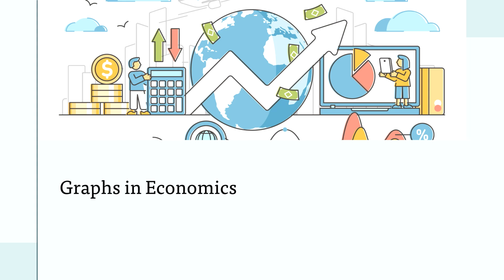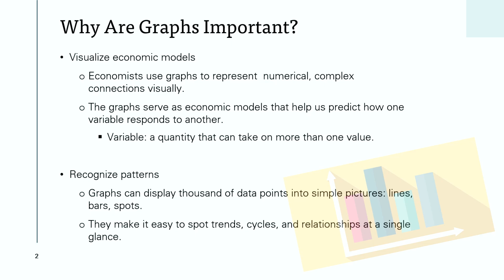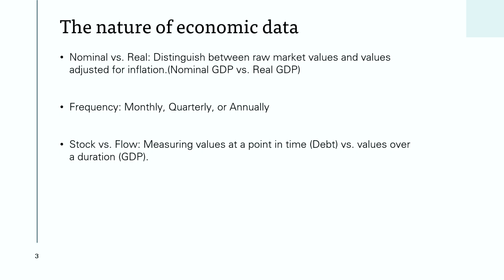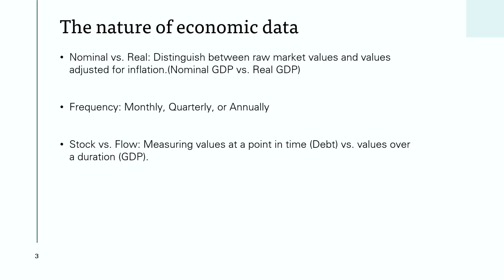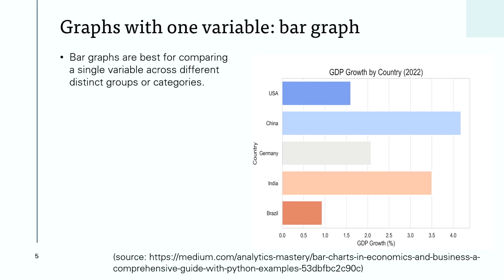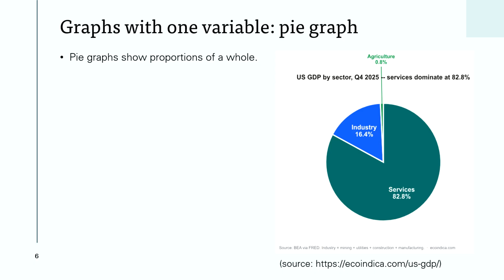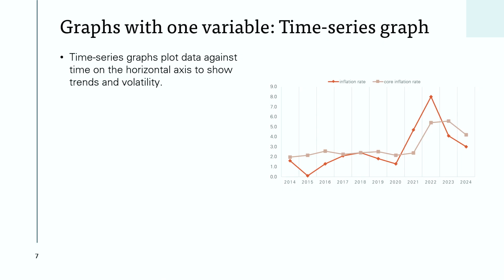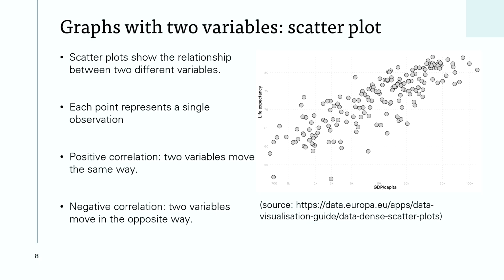Graphs in Economics (week2, summer 2026)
This lecture introduces simple graphs that economists commonly use.